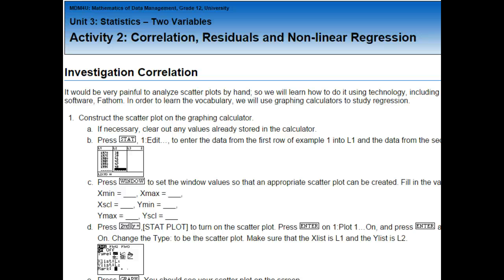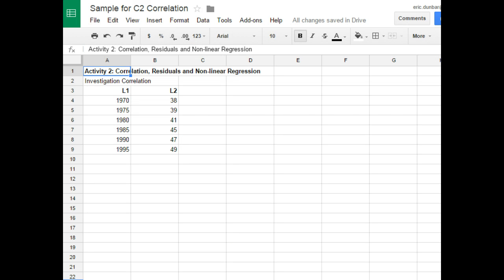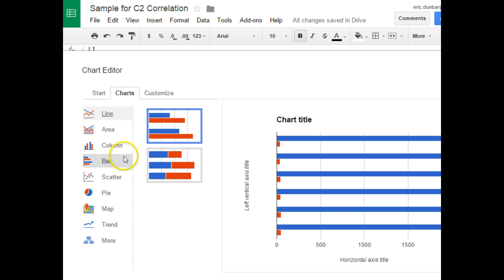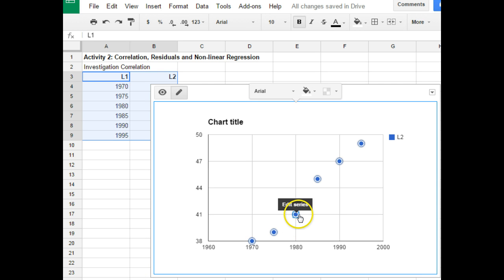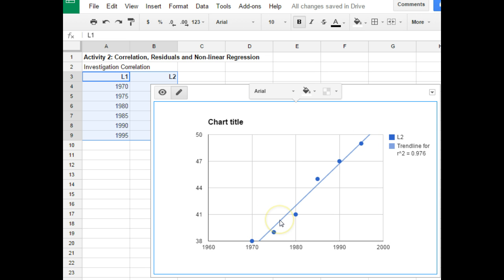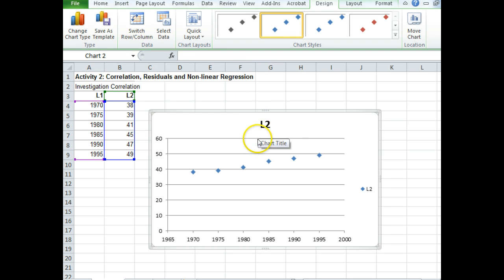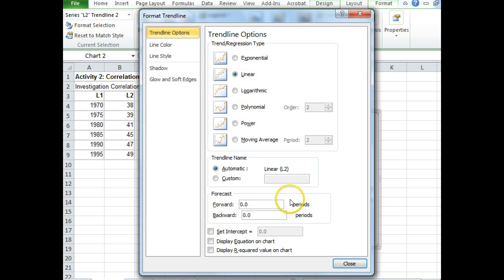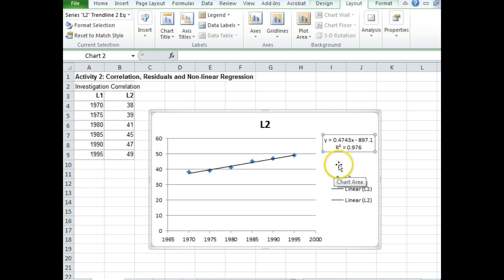Investigating Correlation with Technology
Quickly make a line of best fit, display the r^2 value and show the formula for the line.